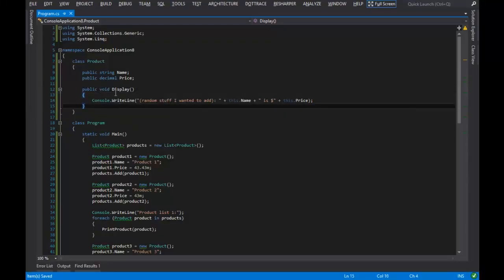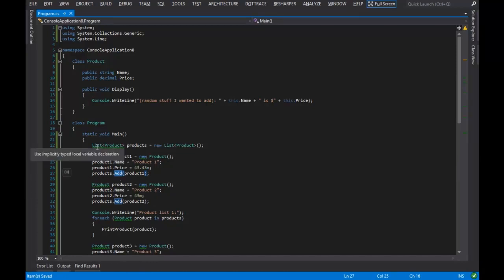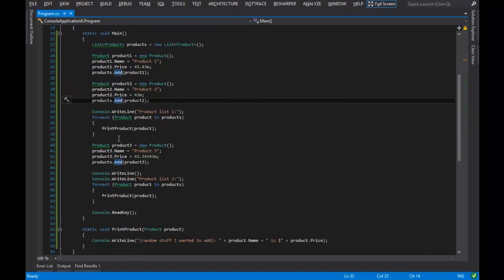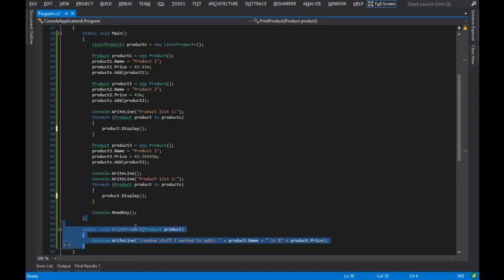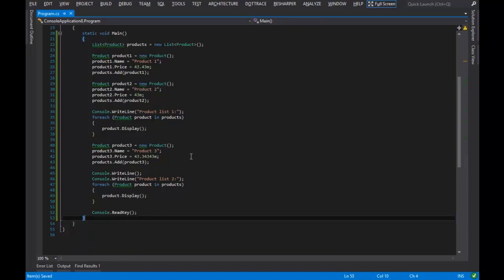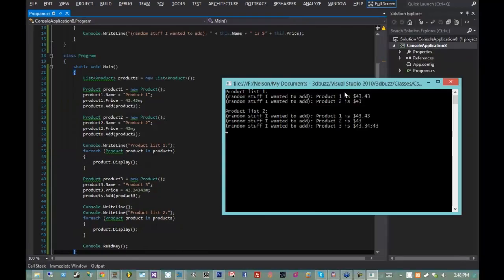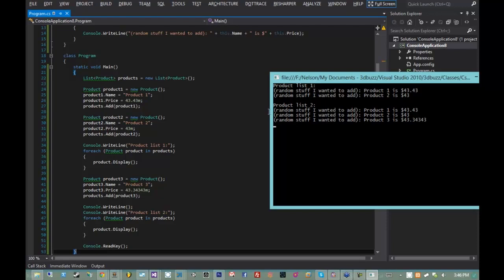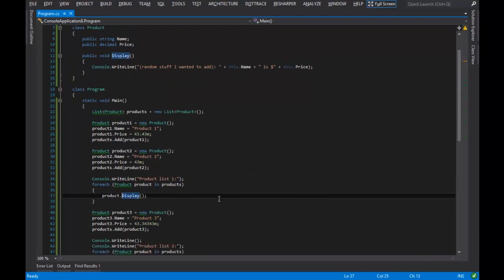🔴 Attaching a Method to a Class • C# Programming • C# Tutorial • Learn C#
This video clip:   Attaching a Method to a Class

00:00 - Intro
00:08 - Attaching a Method to a Class
01:21 - Outro